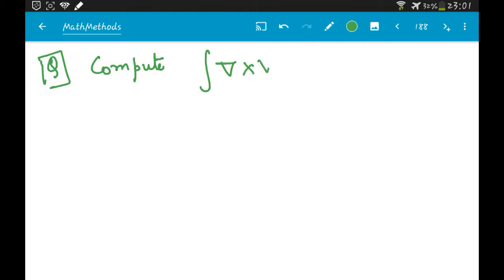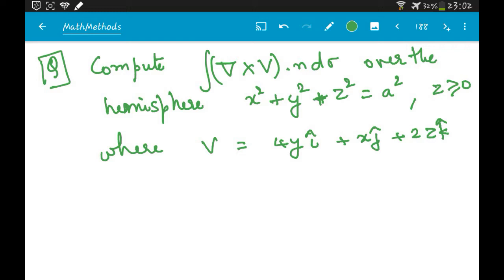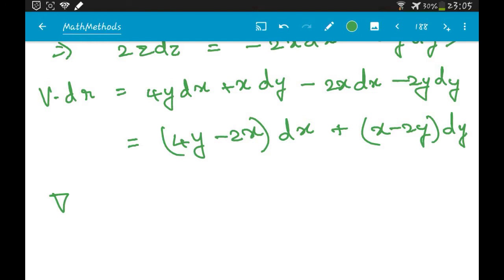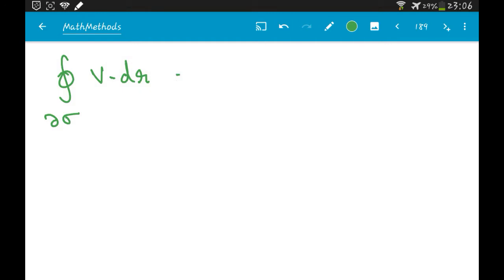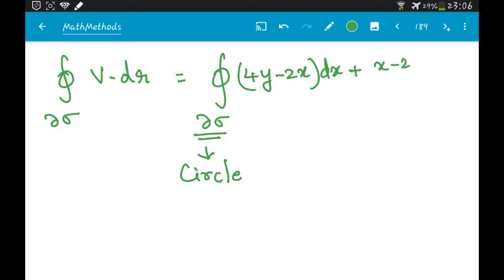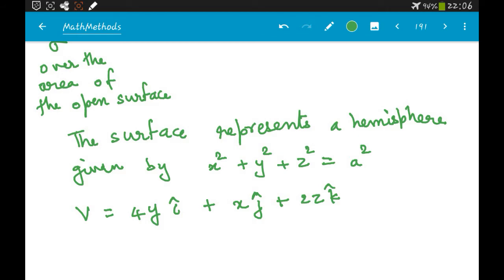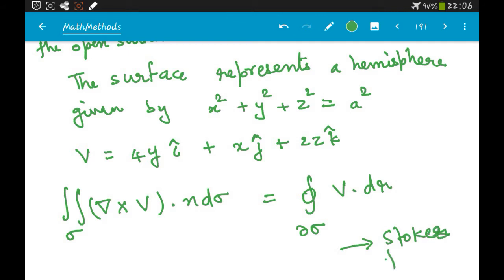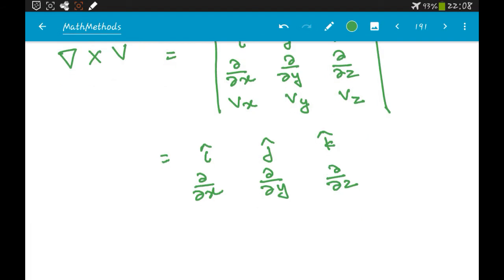3.9 Vector Calculus: Stokes Theorem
Problem on Stokes Theorem

Video created by Dr. Rati Sharma, IISER Bhopal